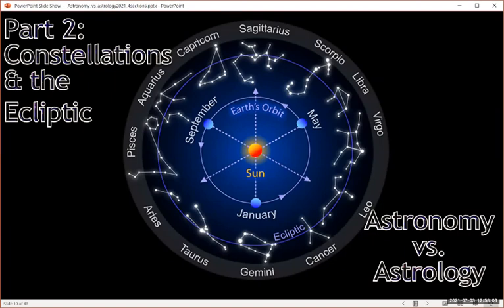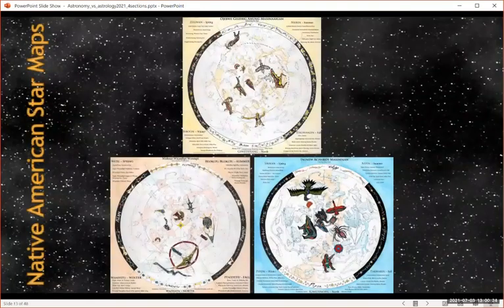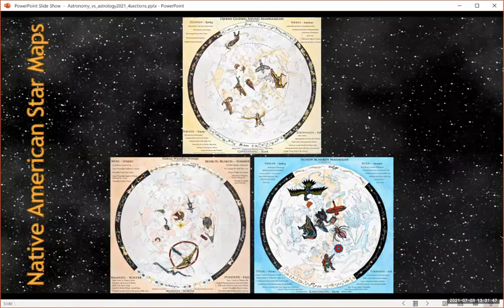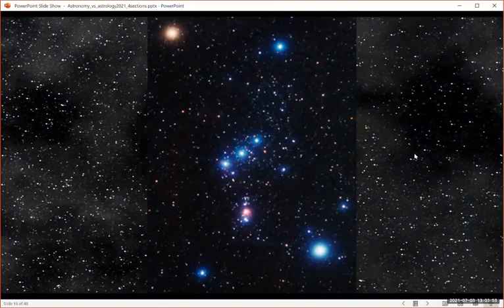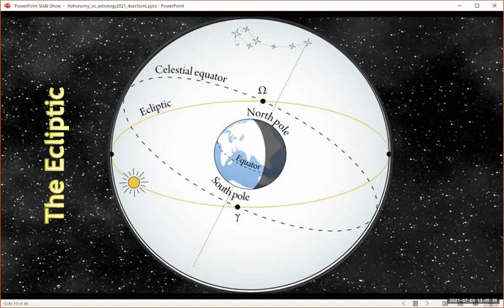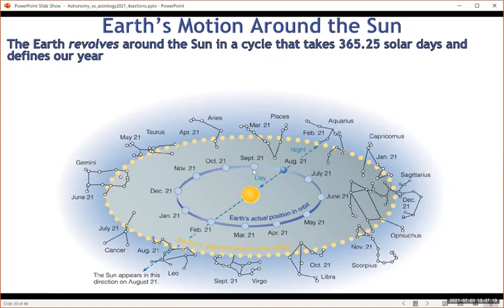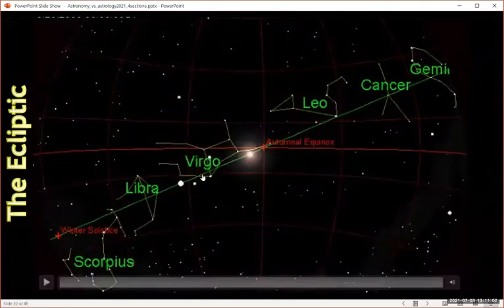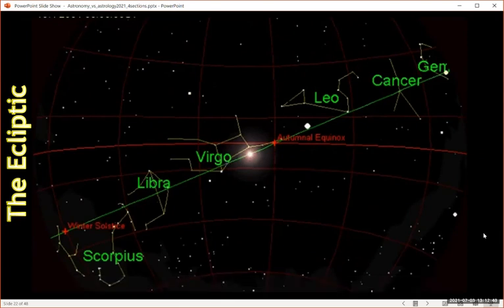Astronomy vs Astrology Part 2 = constellations and the ecliptic